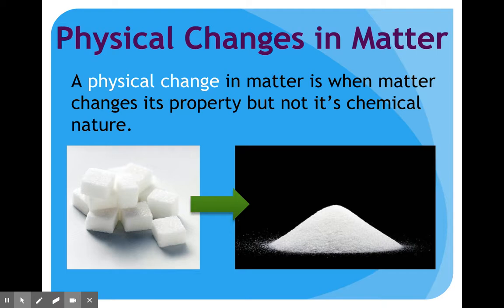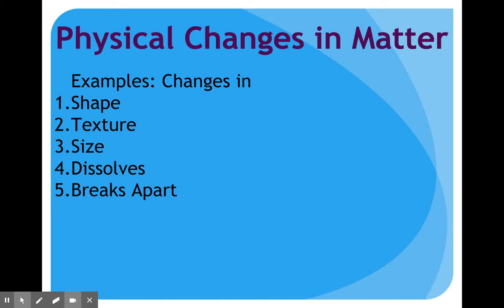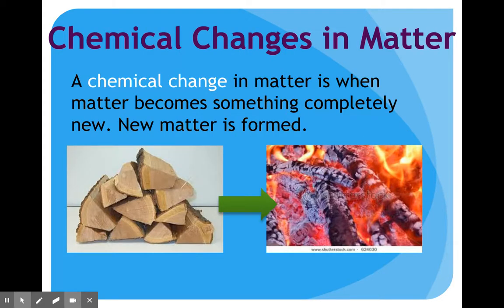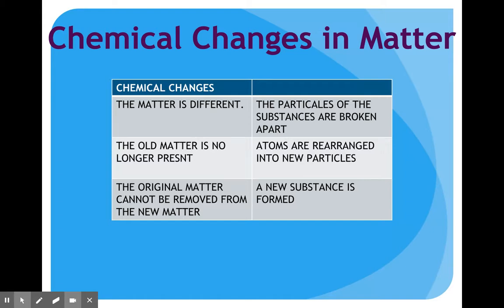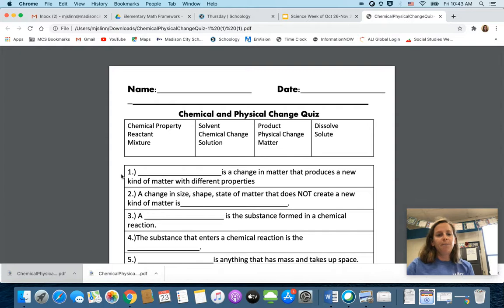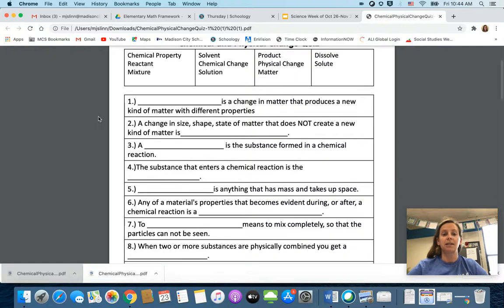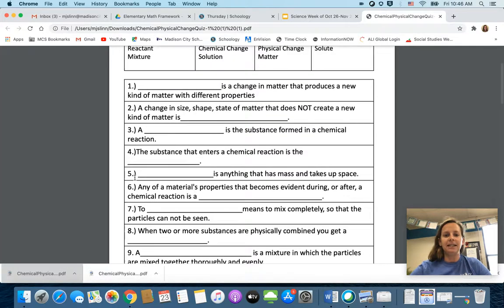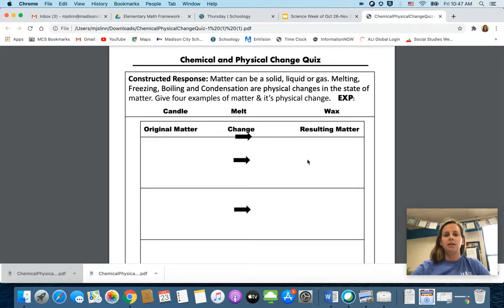Physical and Chemical Changes Practice Activity